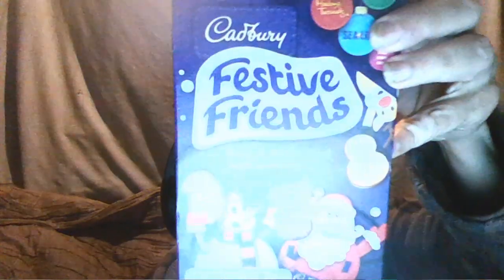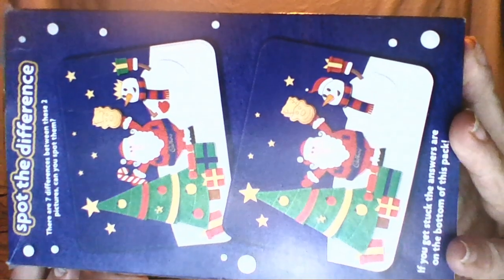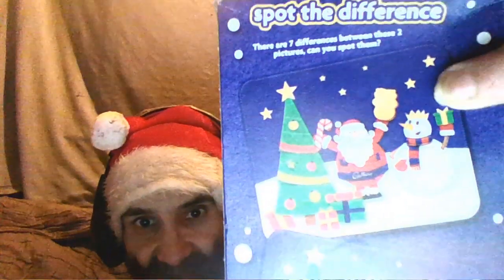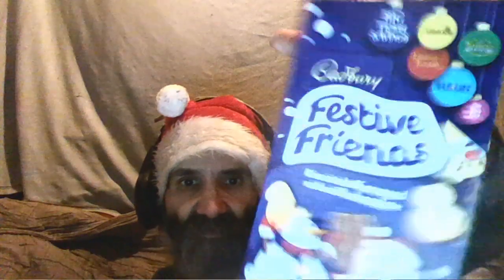Santa Cliff Eats - Cadbury Festive Friends Chocolate Biscuits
I eat some Cadbury Festive Friends chocolate biscuits.